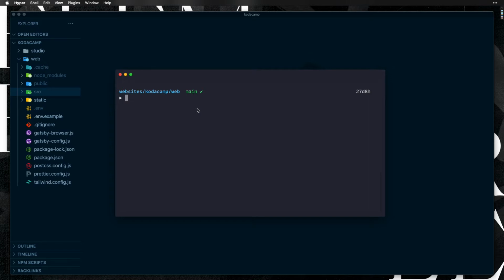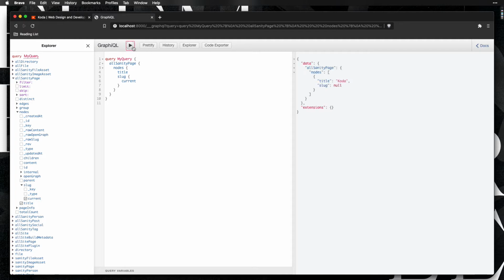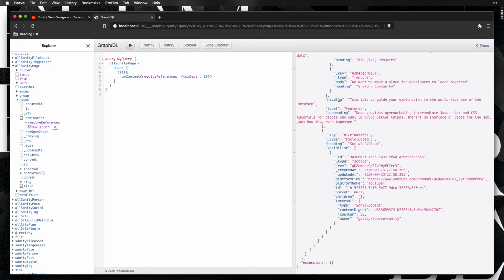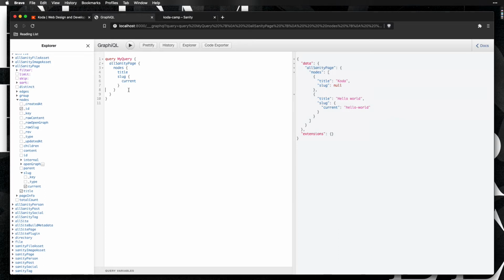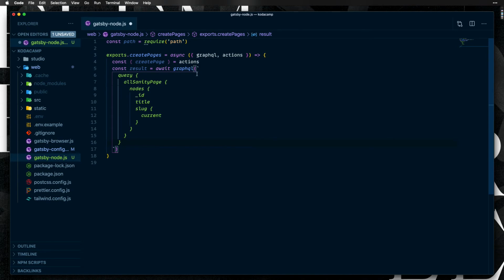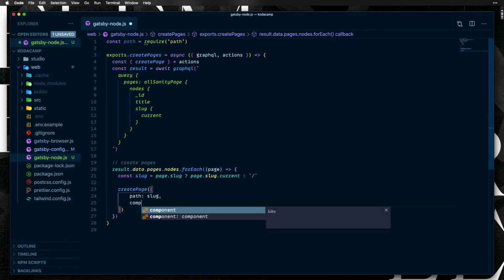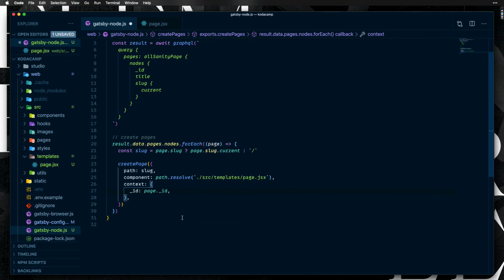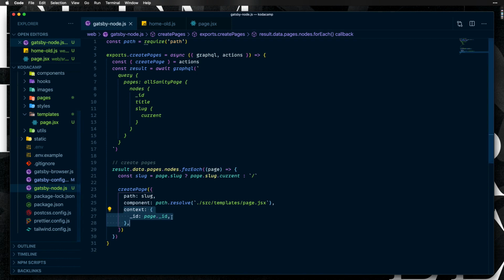Creating Pages in Gatsby | Gatsby and Sanity 06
Learn how to create pages in Gatsby, using data sourced from Sanity. In this series of videos, we're working on building out a basic landing page. 🙂

📚  Topics Covered
— Gatsby source sanity
— Gatsby node
— Programmatically creating pages in Gatsby
— Creating pages from sanity data